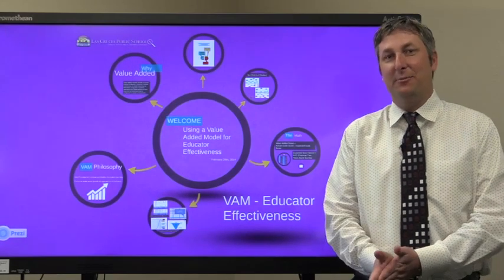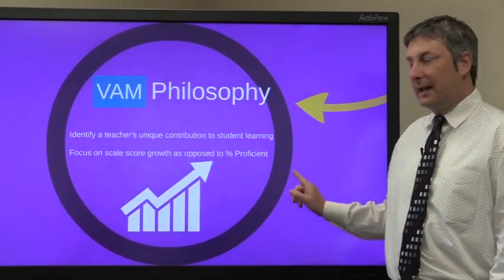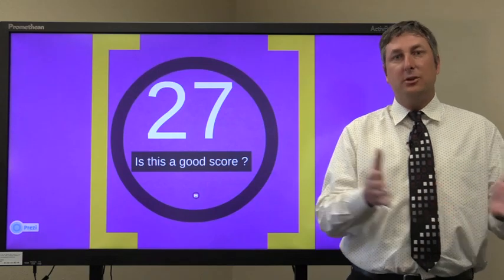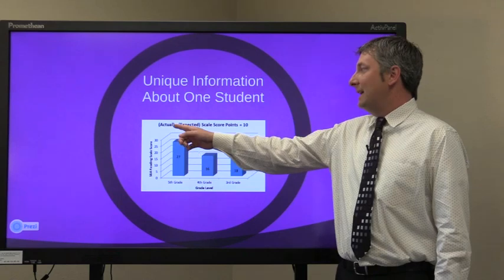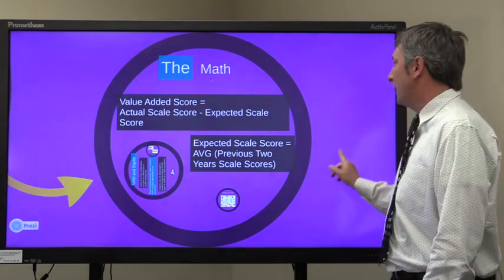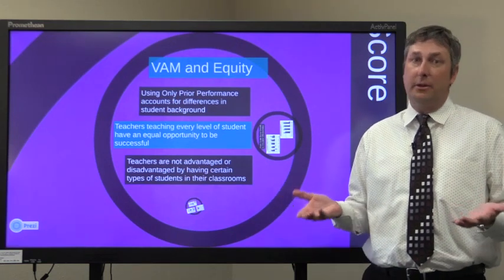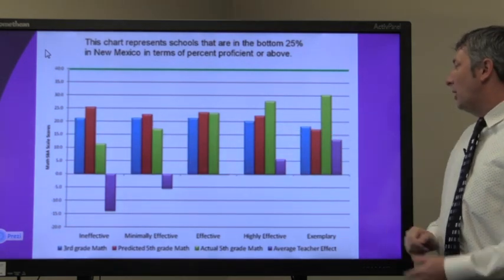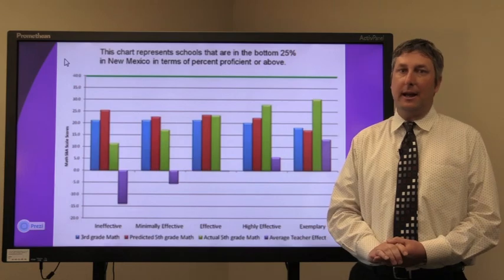Evaluations Value Added Model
This video is about Evaluations Value Added Model